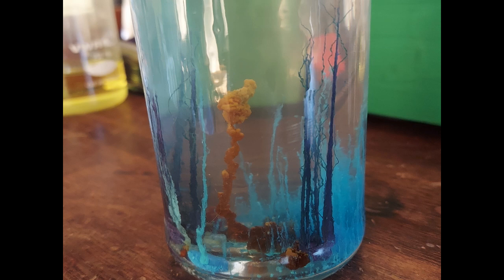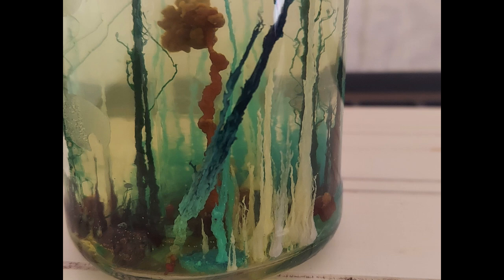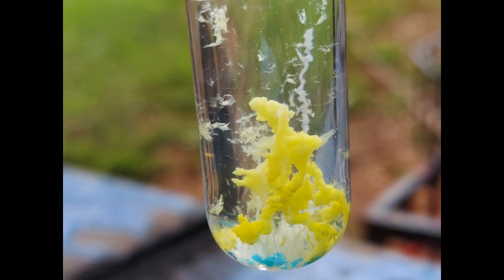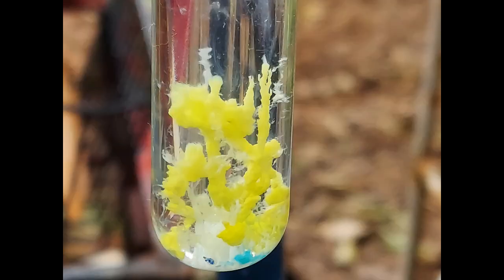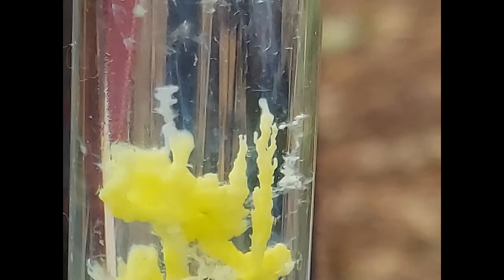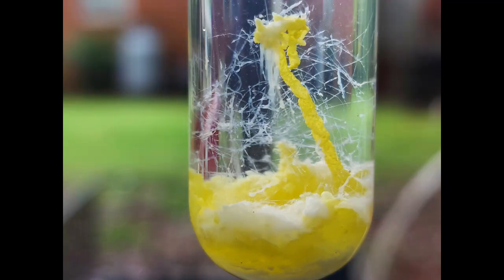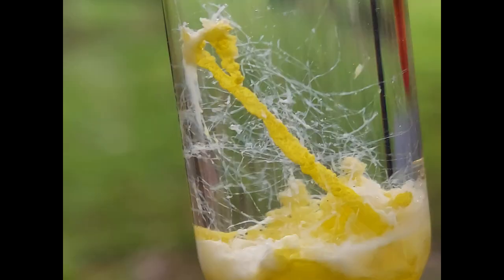Uranium Chemical Garden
Creating chemical gardens with uranyl chloride and various rare earth salts. Any metal salt that dissolves in water and forms an insoluble silicate will work. The hydrates of the various salts work better than the anhydrous salts.